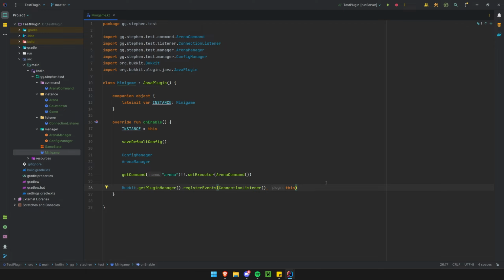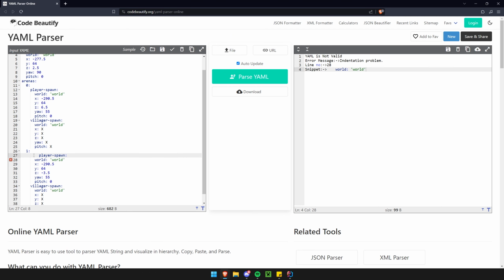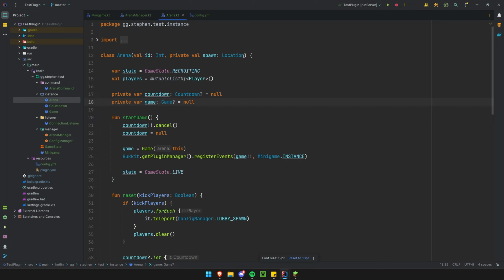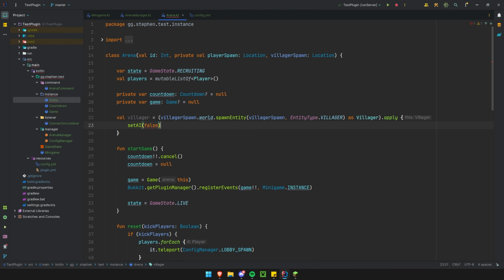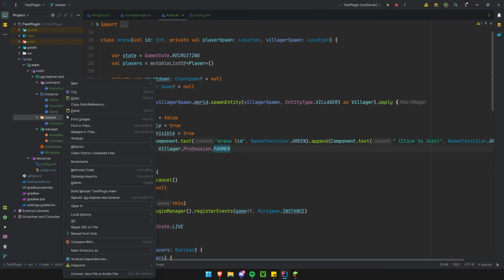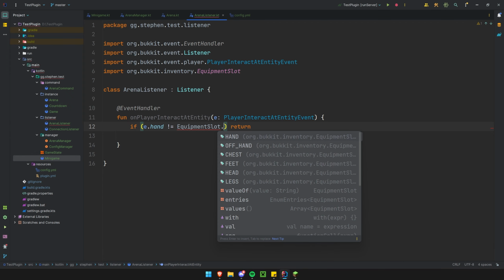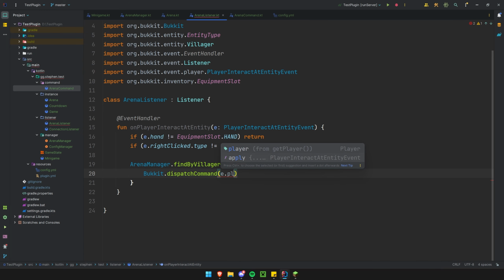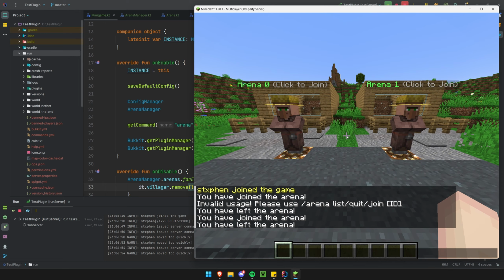MINIGAME: Arena Villagers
You'll learn how to set villagers which allow players to join arenas. We use the config.yml to store information about where the villager will stand, modify the arena classes to support a villager and create a brand new listener to deal with the entity interactions.